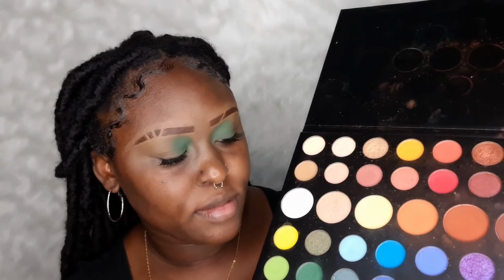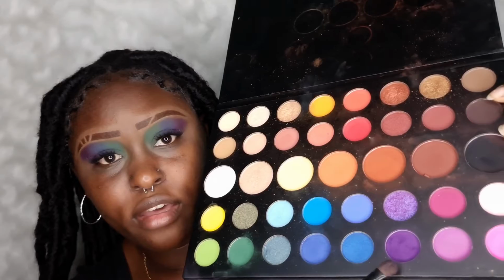How i do a three color eyeshadow look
Hi babes today im showing you how i do a three color eyeshadow look. This eyeshadow look is so easy and beginner friendly. Anybody can do this simple eyeshadow look and its only three colors .
MAKEUP DEETS
LA girl eyeshadow primer - $30.00
LA girl concealer - $27.00
LA girl primer - $56.00
Sacha butter cup powder- $89.00
Cara mia powder - $22.00
Elf jet black liquid liner - $20.00
James Charles palette - $390.00

FAQ
NATIONALITY: TRINIDADIAN
CAMERA: Note 20 ultra